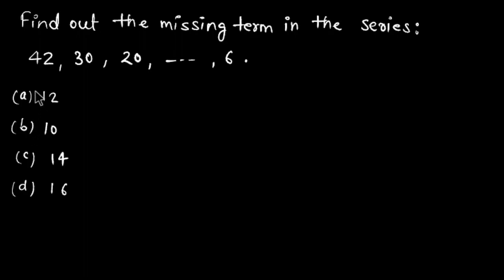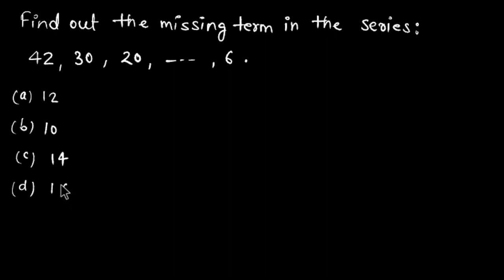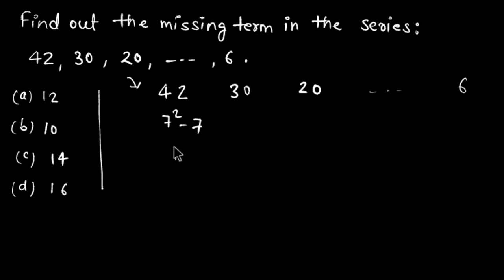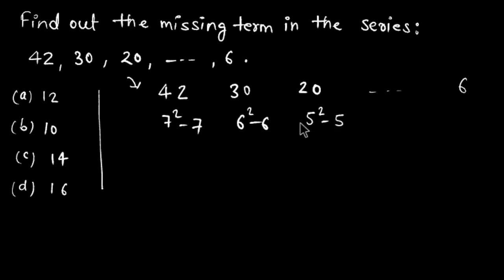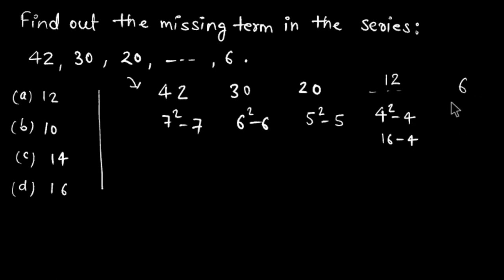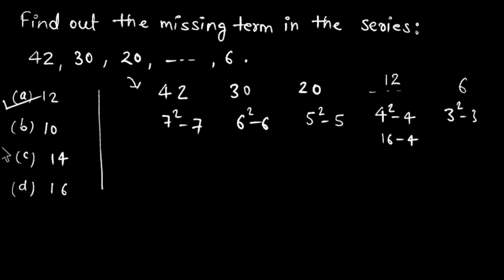find out missing term in the series 42 , 30 , 20 , ? , 6 (a) 12 (b) 10 (c) 14 (d) 6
find out missing term in the series
42 , 30 , 20 , ? , 6